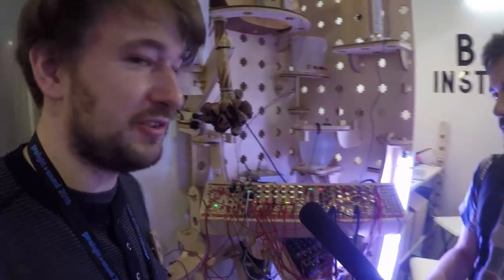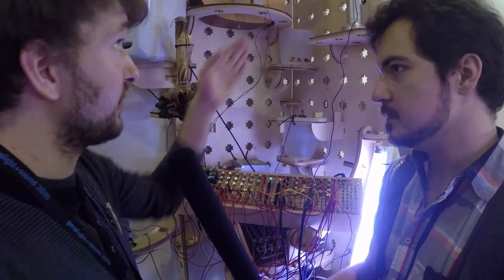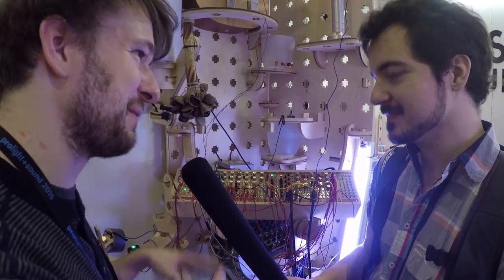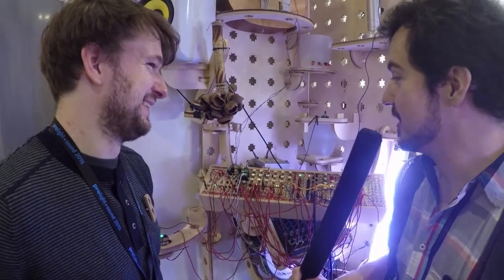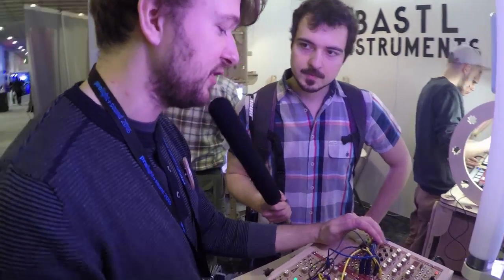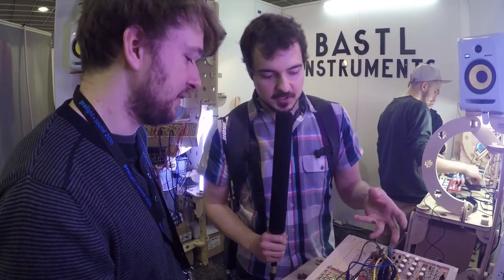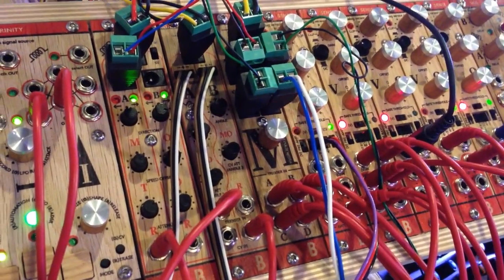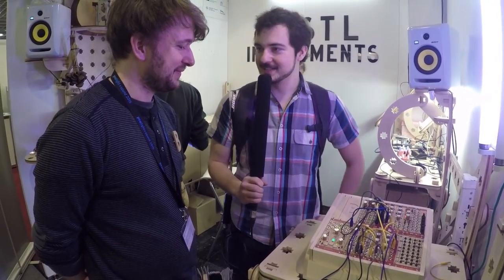Bastl Instruments Eurorack at Musikmesse 2015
Bastl Instruments (former Standuino) released even more new Eurorack Modules at Musikmesse 2015. Here's a look at them!

New Eurorack Modules:
- 3 different motor/servo control modules
- 1 sensor to CV Module
- Trinity CV source module
- Cinnamon State Variable Filter
- 2hp passive filter module

There is also a self-contained, complete Eurorack system from Bastl Instruments, even with some room to expand with other Euroack modules.